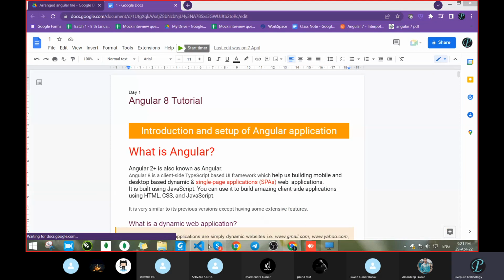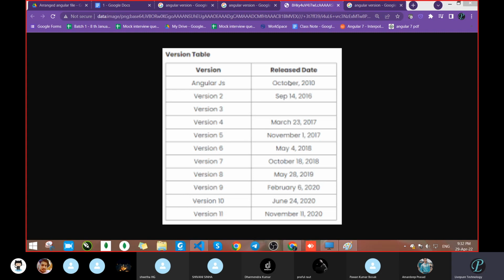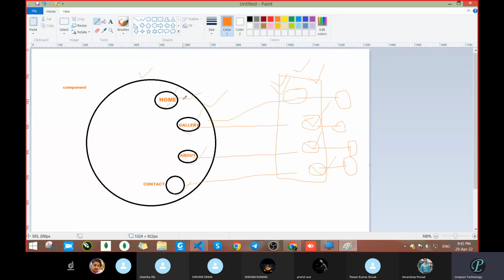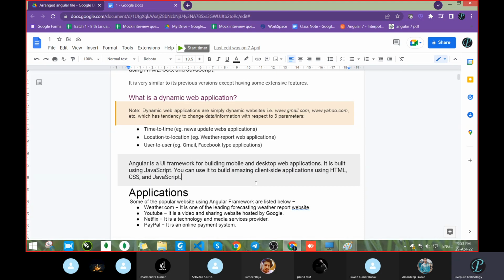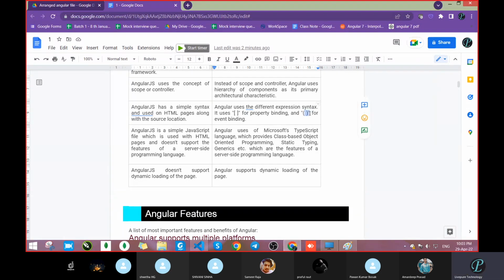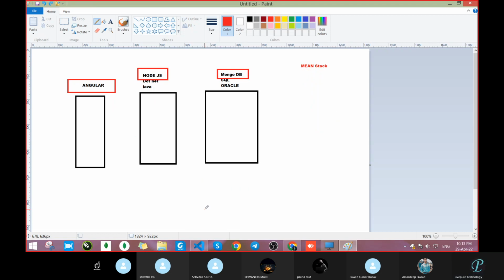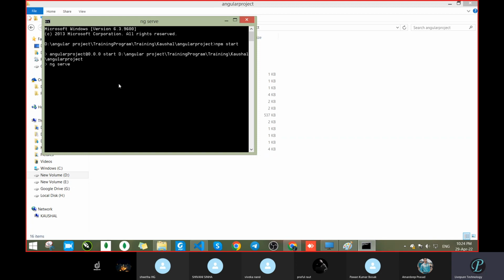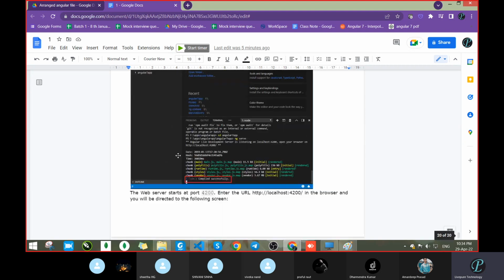Day 1 angular introduction and setup